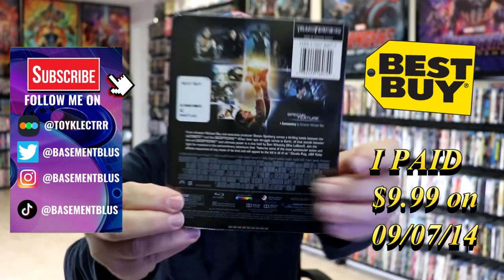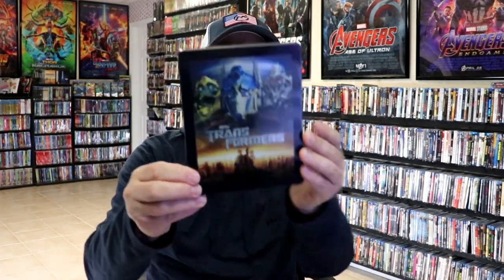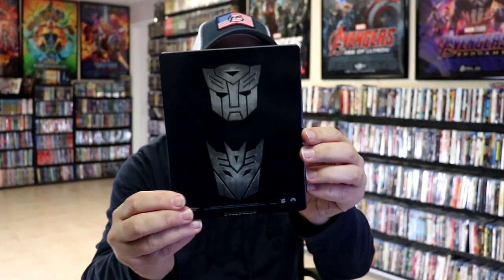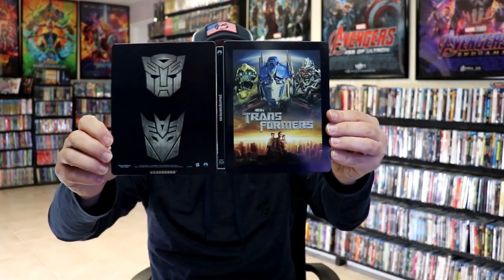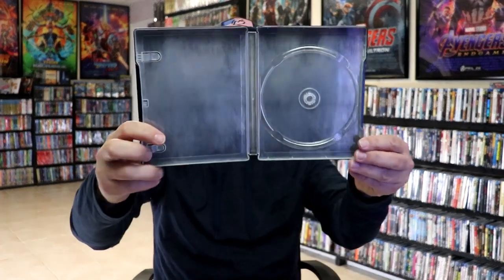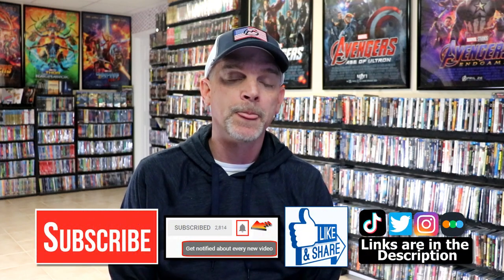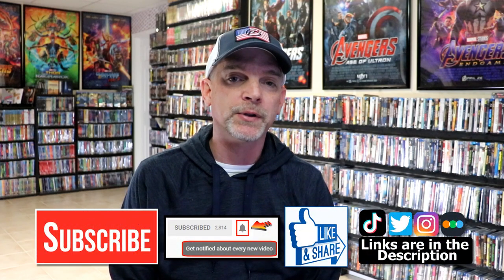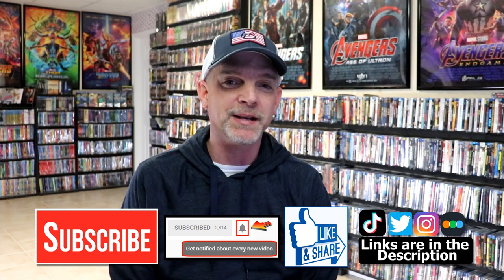Transformers Best Buy Exclusive Blu-ray Steelbook | Released 9/7/14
Check out my unwrapping of the Transformers Best Buy Exclusive Blu-ray Steelbook!

► Purchase the 4K Ultra HD + Blu-ray 5-Fim Collection
► Purchase the Bumblebee & Transformers Ultimate 6-Movie Steelbook Collection 4K Blu-ray